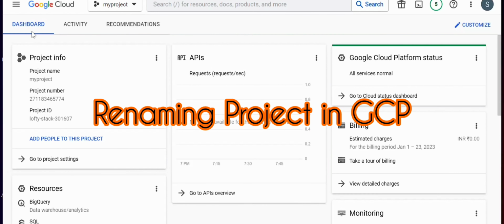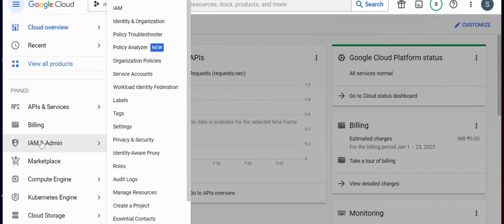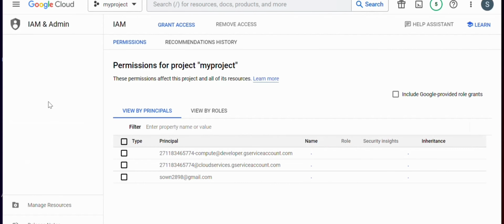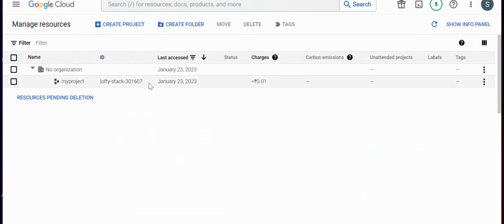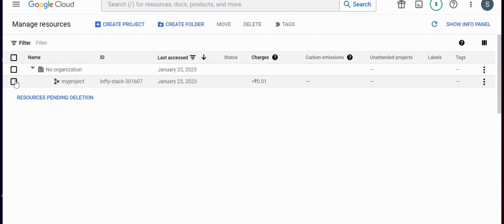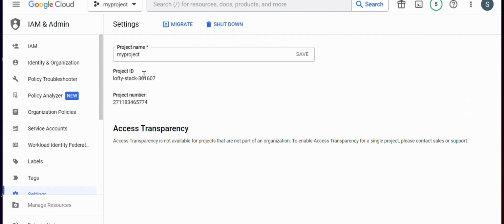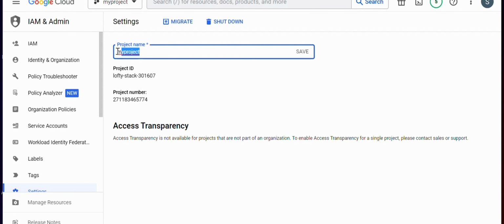Renaming Project in GCP | Google cloud platform - Demo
In this video, you will understand how to rename a project in GCP

Other labs in series of GCP labs